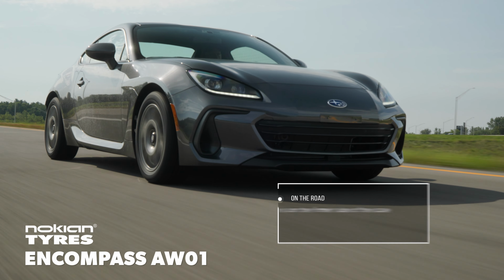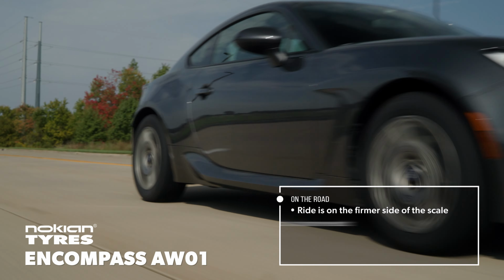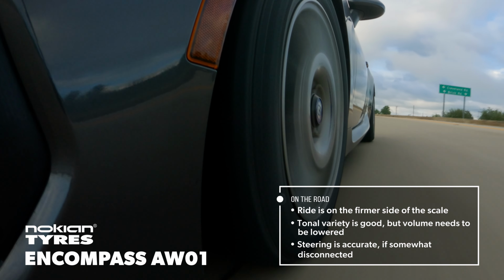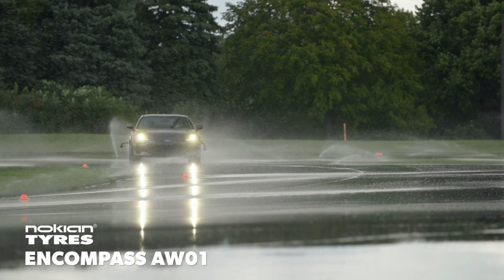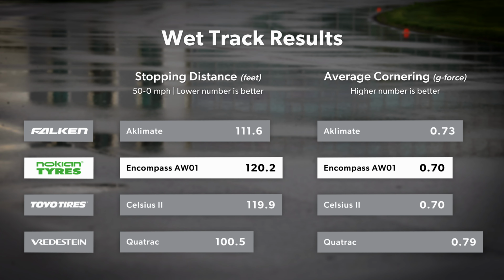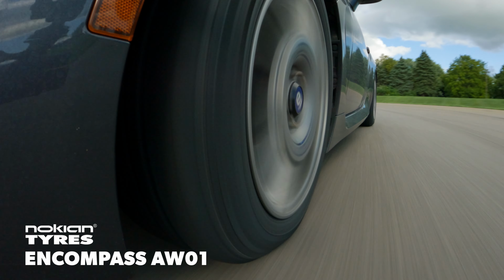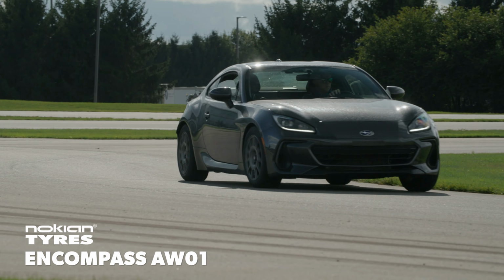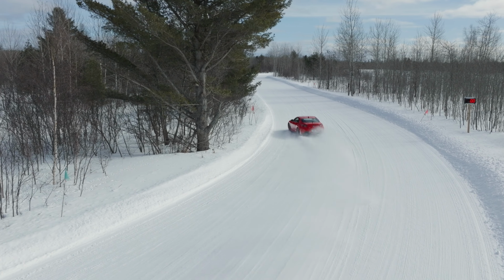Testing the Nokian Encompass AW01 2023 | Tire Rack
The Encompass AW01 is Nokian’s Grand Touring All-Season tire, branded with the three-peak mountain snowflake (3PMSF), that’s been engineered to deliver powerful traction in variable all-season environments. To see how it compares in the category, our team set it to task alongside three excellent competitors: the Falken Aklimate, Toyo Celsius II and Vredestein Quatrac.